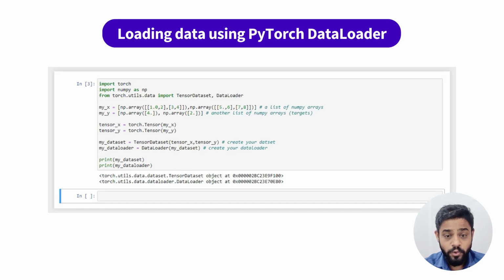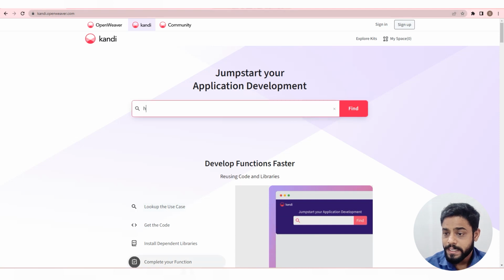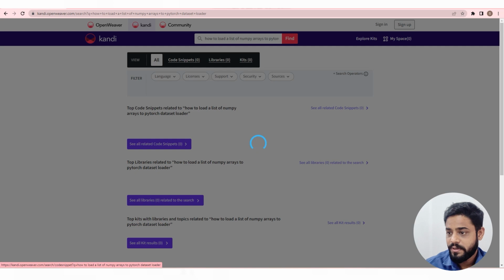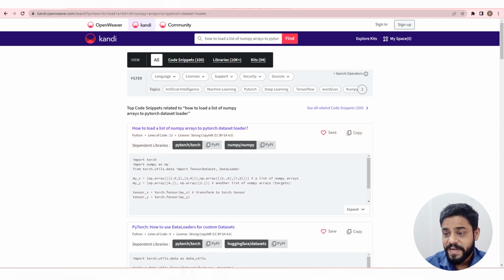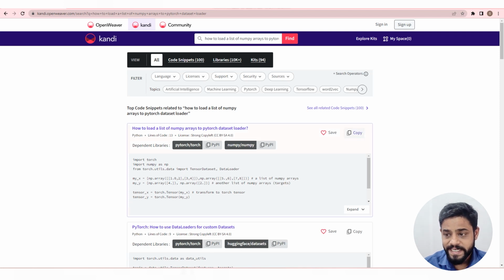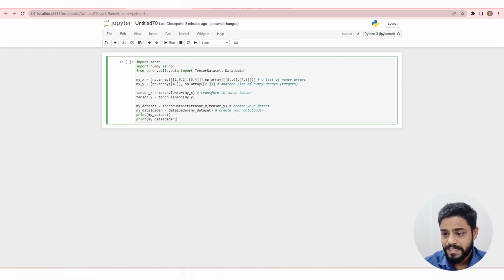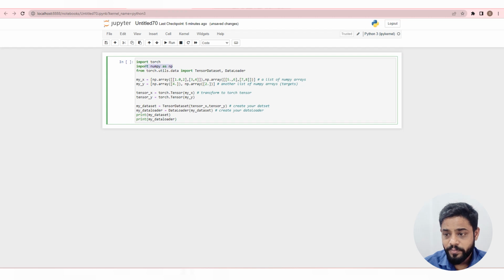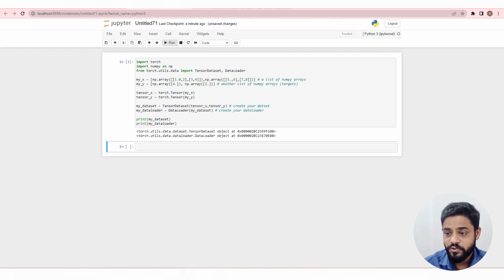Loading data using PyTorch DataLoader | kandi use case